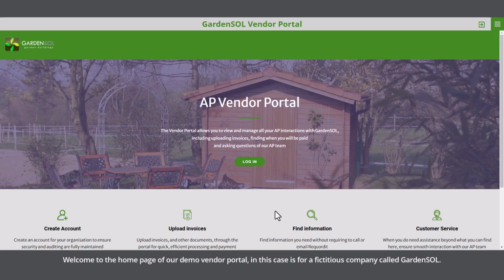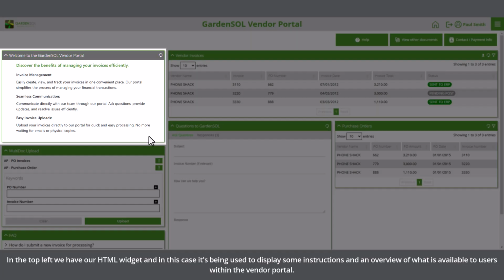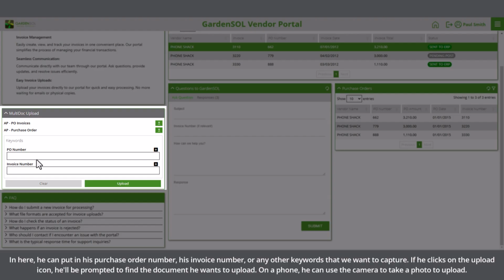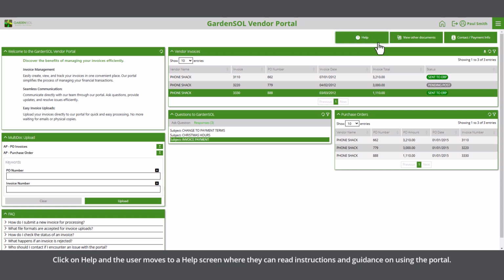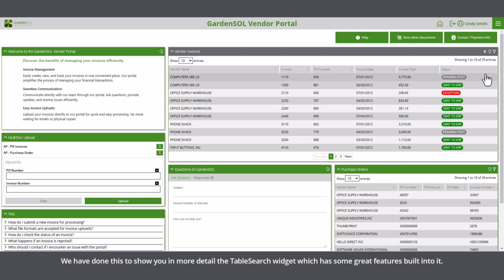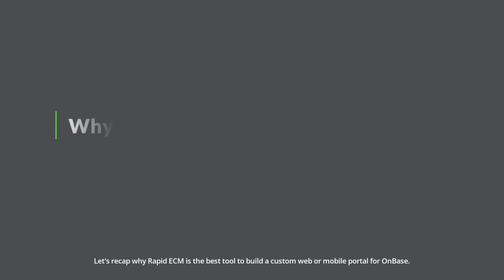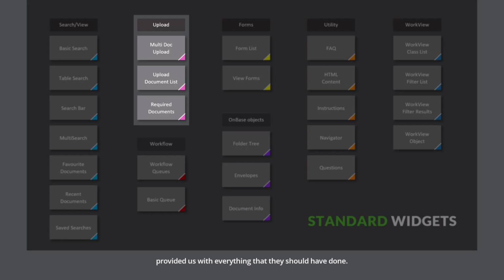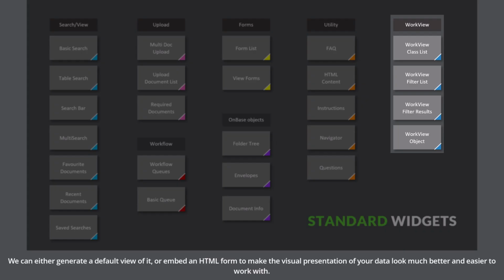rapidECM AP - Vendor Portal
See how a simple portal built in rapidECM can use the power of OnBase but provide a customised, branded view for your customers, allowing self-service and better handling of issues